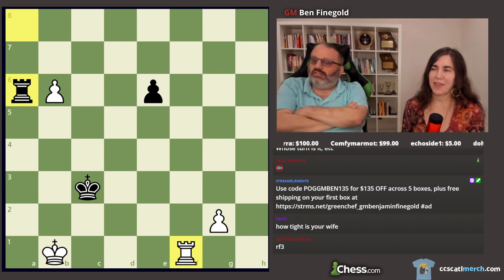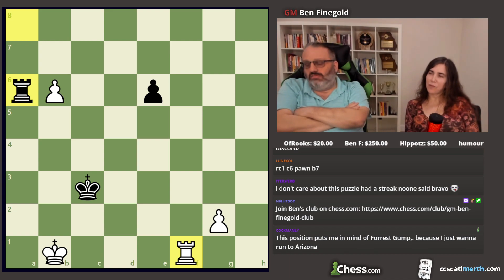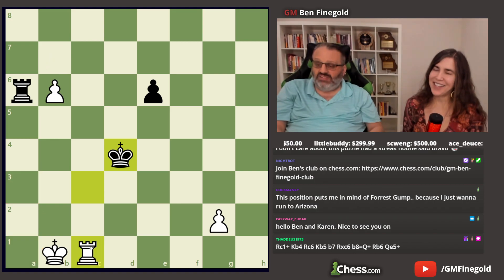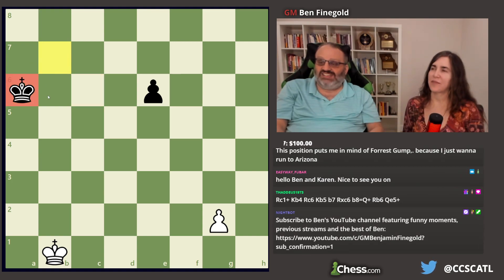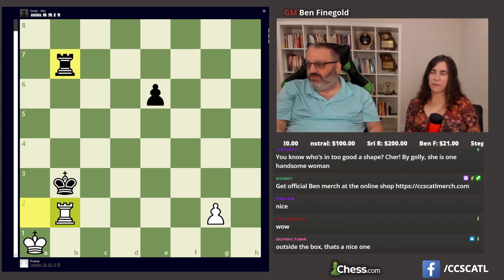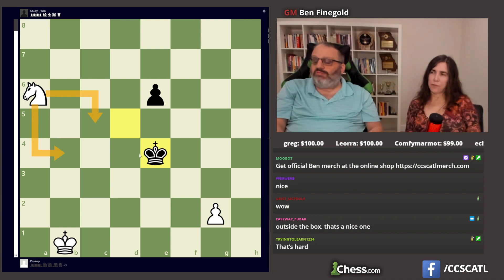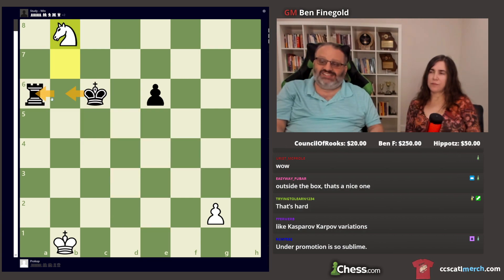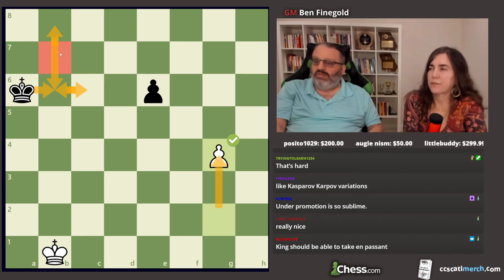A Reaaallly Nice Puzzle (and Analysis!)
2-for-1 kinda deal you can't miss out on!

[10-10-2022] clip from the Monday fun stream with Ben and Karen!